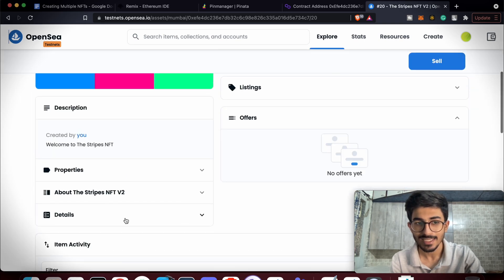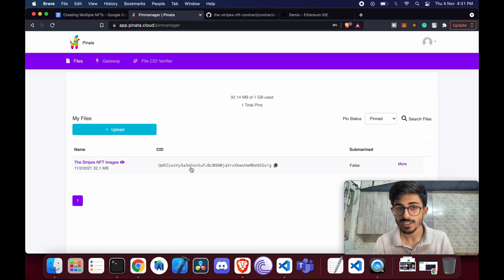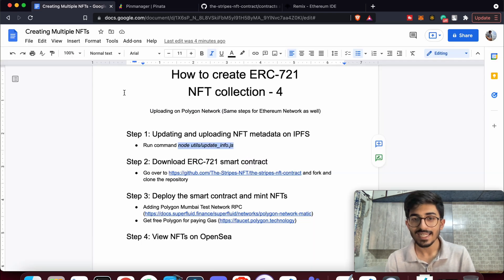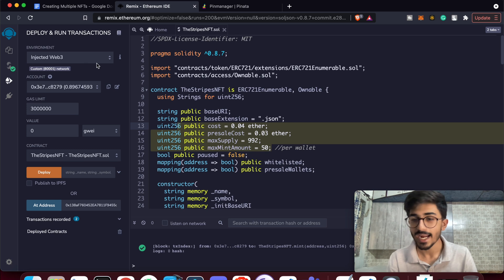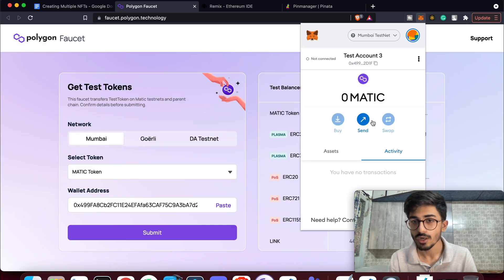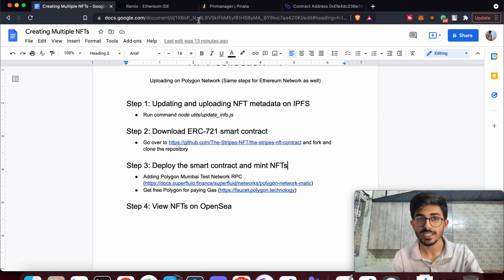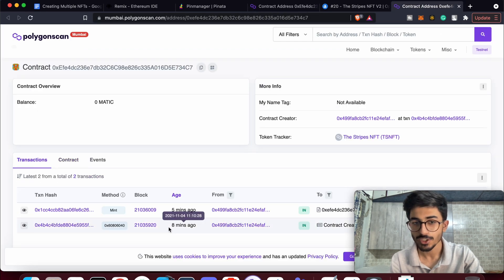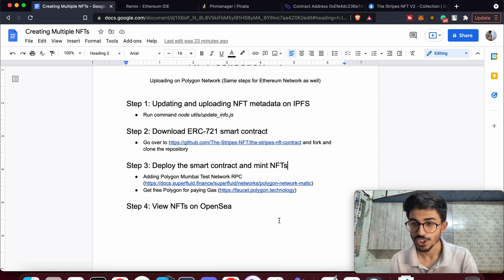How to create an ERC721 NFT collection? | Deploy Smart Contract on Polygon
How to create and deploy ERC-721 NFT smart contract on Polygon network? How to launch NFTs on Opensea? How to mint ERC-721 NFTs? ERC721 tutorial. Deploying NFTs on Polygon network. Make NFT smart contract and deploy it on Polygon. The Stripes NFT episode 4 by Ali Solanki.

This is all about creating ERC-721 NFT collection on Polygon.